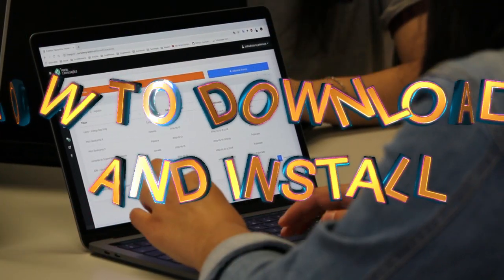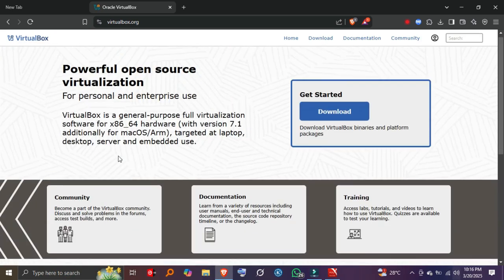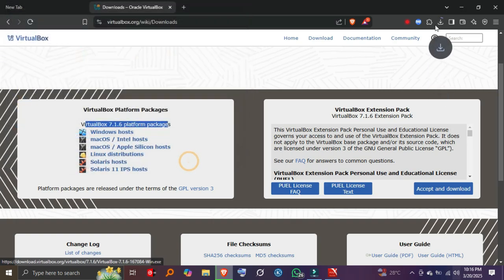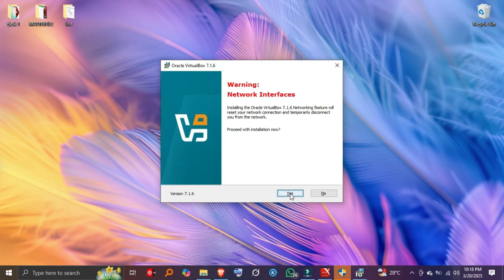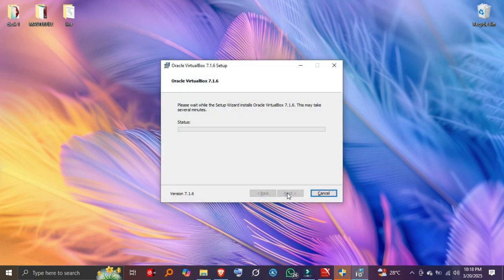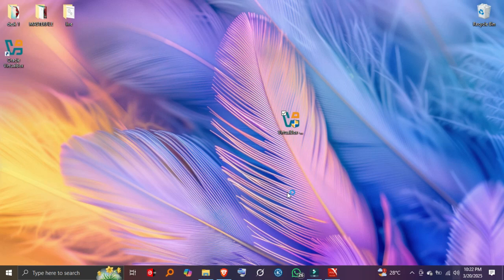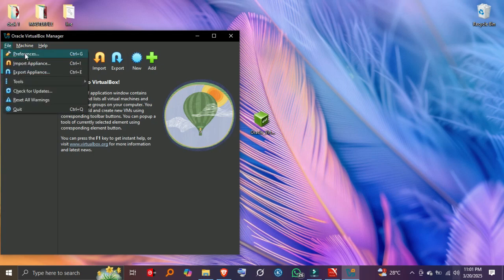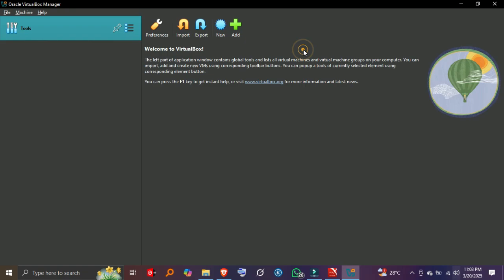How to Install VirtualBox 2025 on Windows 10 & 11 – Full Guide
🖥️ Want to run multiple operating systems on your PC? Learn how to install VirtualBox 2024 on Windows 10 & 11 and start running virtual machines in minutes! 🚀

✔️ In this tutorial, you’ll learn:
🔹 Where to download VirtualBox safely 📥
🔹 How to install VirtualBox on Windows ⚙️
🔹 Adding the VirtualBox Extension Pack for extra functionality 🔧
🔹 How to create and configure a virtual machine 🖥️
🔹 Best settings for performance optimization ⚡

00:00 - Introduction – What is VirtualBox & Why Use It? 🤔
00:30 - Downloading VirtualBox 2024 – Official Source & Requirements 📥
01:15 - Installing VirtualBox on Windows – Step-by-Step Setup ⚙️
02:00 - Installing VirtualBox Extension Pack – Extra Features 🔧
02:45 - First-Time Configuration – Creating a Virtual Machine 🖥️
03:30 - Adjusting Virtual Machine Settings for Best Performance ⚡
04:00 - Conclusion – Ready to Run Virtual OS? 🚀

✔️ Run multiple operating systems on one PC
✔️ Test software without affecting your main system
✔️ Learn Linux, macOS, or older Windows versions risk-free